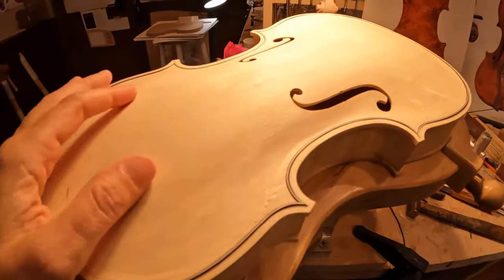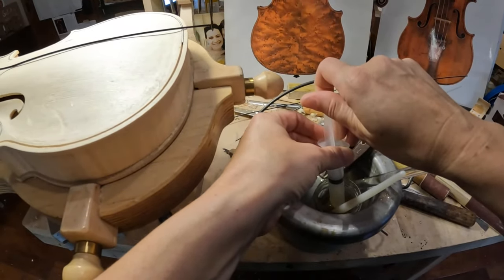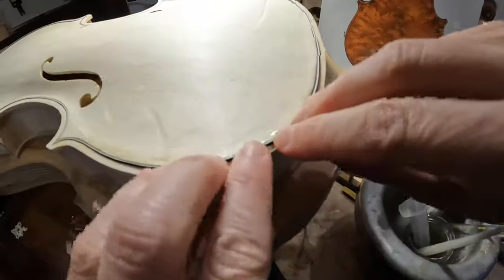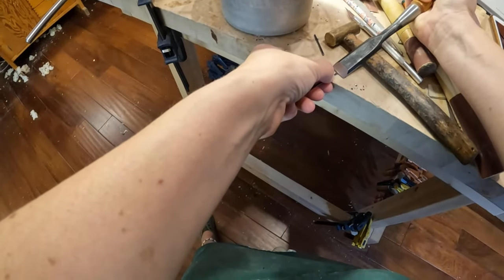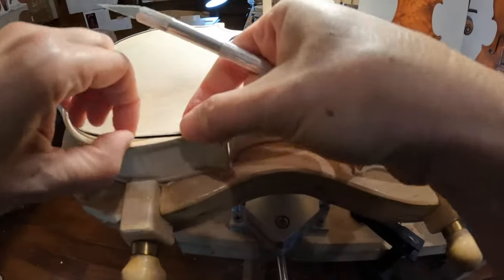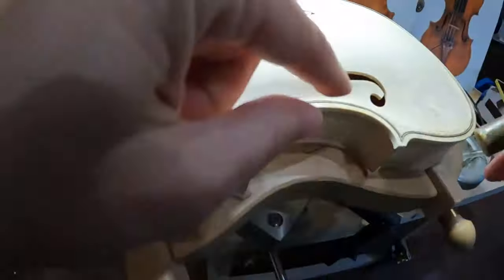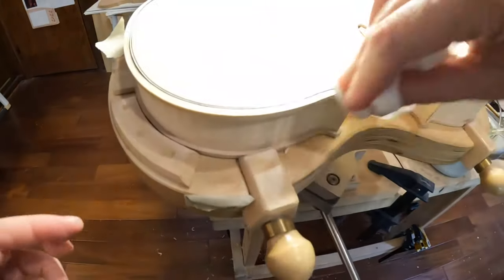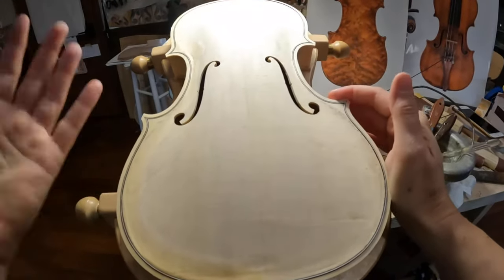Live 🎻🎥 my favorite way to glue purfling✨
🌱 How to glue purfling without making a mess?!
Here my favorite way! 💉

Your Maestra Sofia